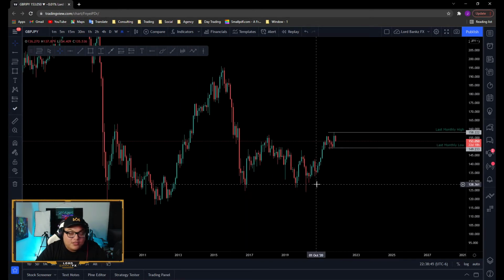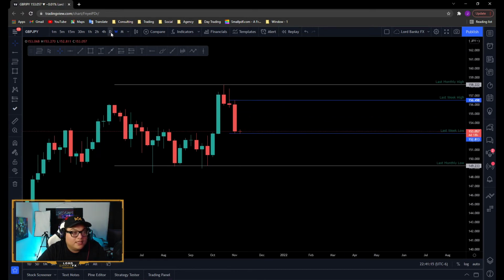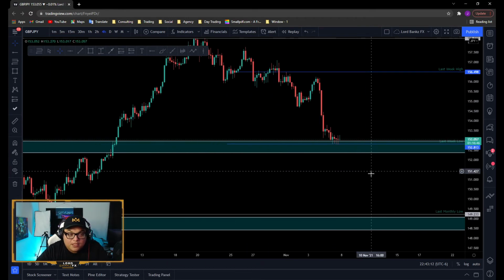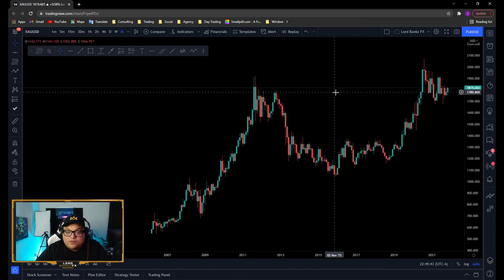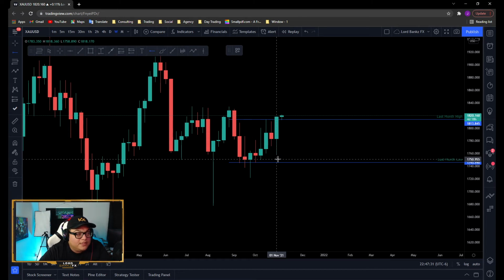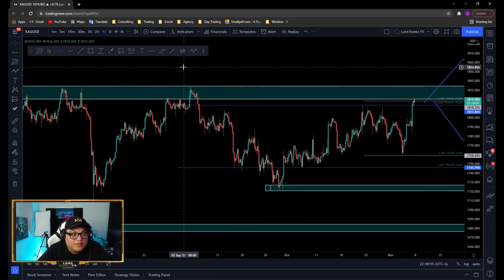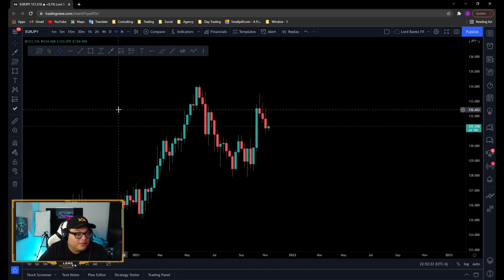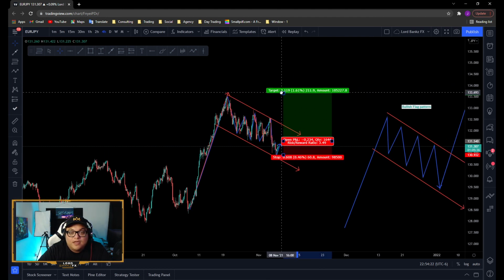Lord Bankz FX - November 7th 2021 - Weekly Analysis - MUST watch! (BONUS setup)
What up BankzFam !! Dropping a weekly analysis video for you all. Wait till the end for the bonus trade idea! This analysis is over GBPJPY and XAUUSD with a bonus analysis and setup.

Let me know if there is a certain pair you would like analysis on for next week! Enjoy!

-LB

ALL THE LINKS && INFO

This video is about Live Forex Trading subject information but we also try to cover the following subjects:
-forex trading
-forex education
-forex mentor

 Something I discovered when I was looking for information on Live Forex Trading was the lack of relevant info.
Live Forex Trading nevertheless is an subject that I understand something about. This video therefore should be relevant and of interest to you.
I did a great deal of research study about Live Forex Trading keyword before creating this video clip, and also I found out that people are additionally interested and search after "forex trading", "forex education"

 Issues viewing the video?
The video quality you can anticipate a minimum of 84% of the time when you view YT on an ISP (Internet Service Service Provider) in a specific location. Here's what each ranking indicates:

~ Lower Definition: throughout playback, you might experience fuzzy picture quality and frequent disruptions while playing YT videos at 360p and above.
YouTube videos are readily available in lots of resolutions. Some browsers do not support more recent video formats or quality alternatives. This suggests these internet browsers might only have one or two video formats to choose from. We recommend upgrading your browser or running system for the very best viewing experience.